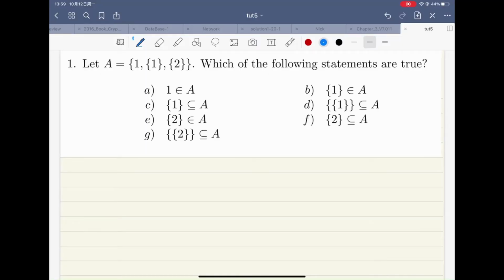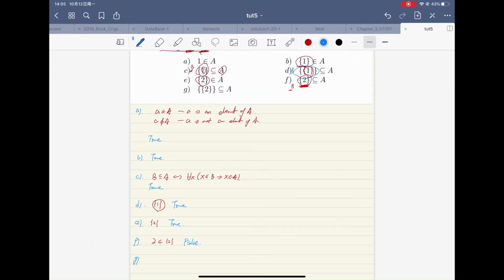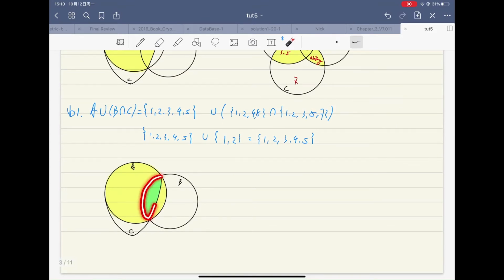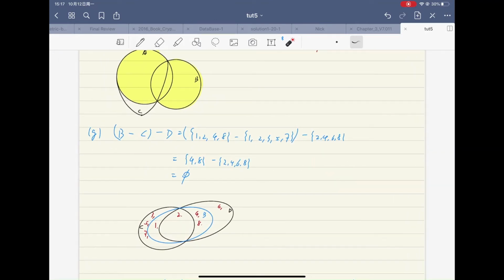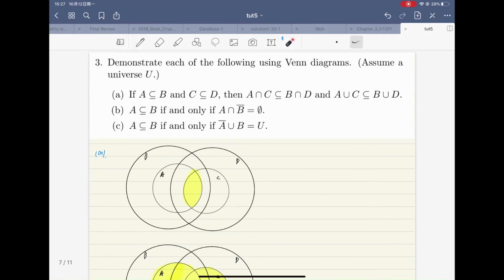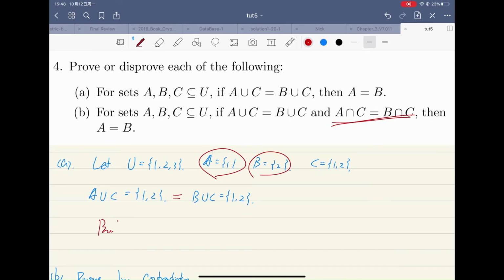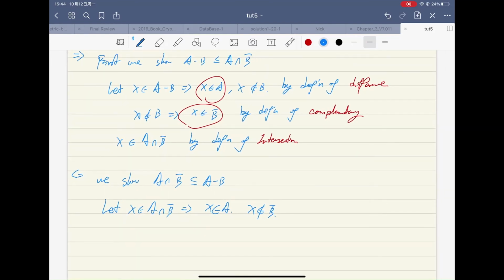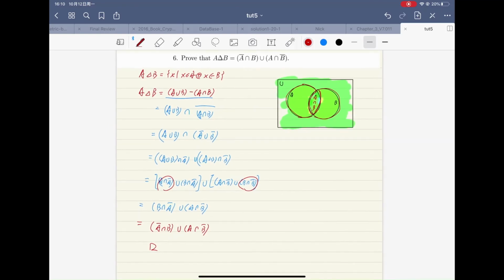MACM 101 Tutorial 5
This video provides a detailed explanation for the tutorial 5 questions, which is about Set Theory.